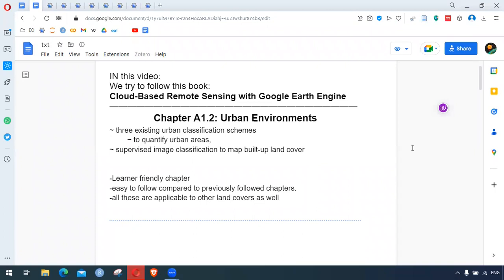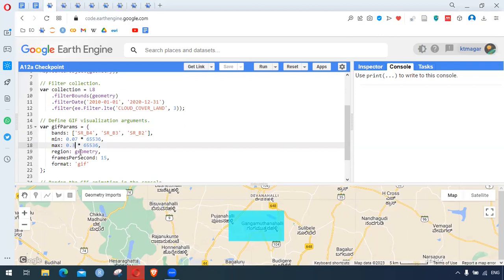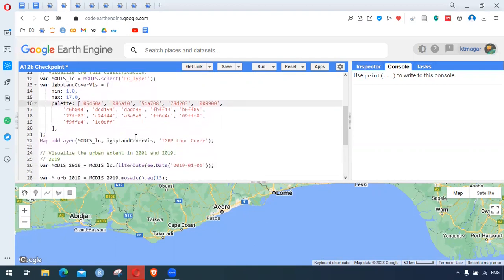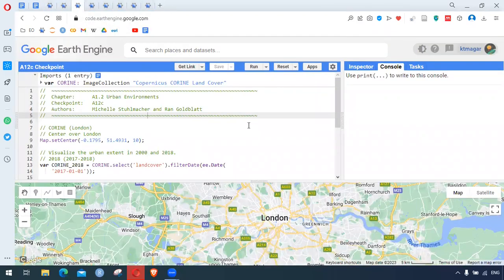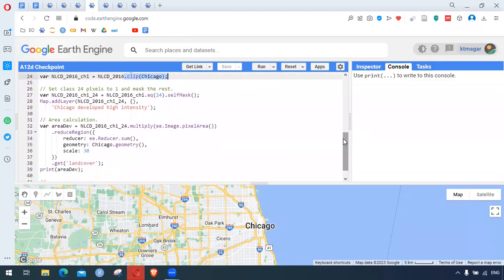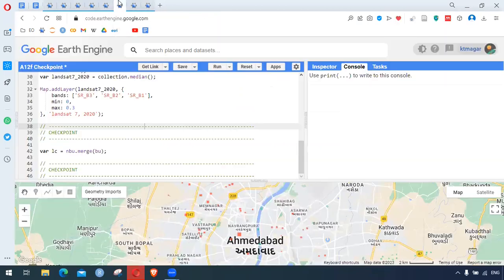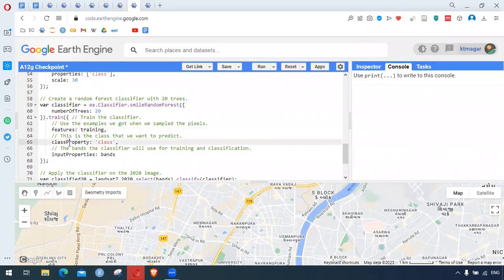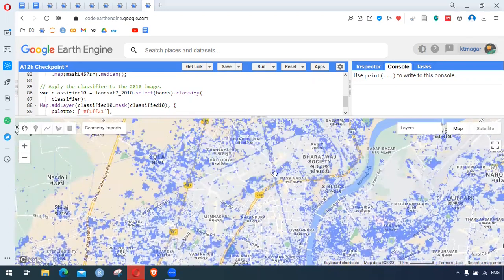Chapter A1.2: Urban Environments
This chapter demonstrates us on the ways to view urban land cover